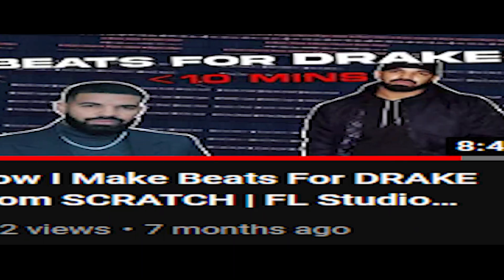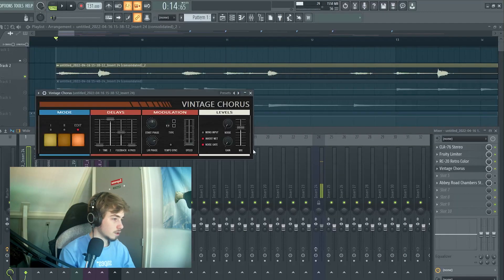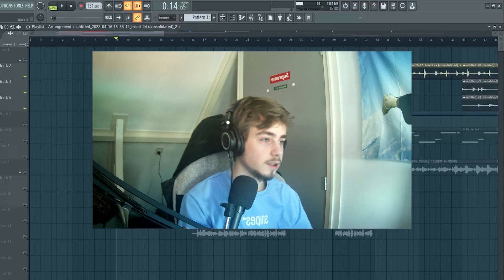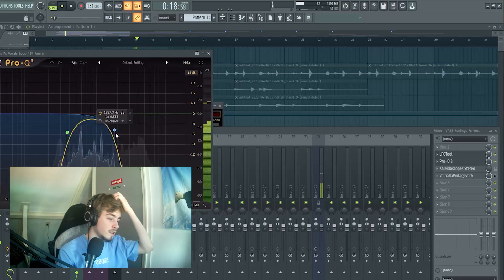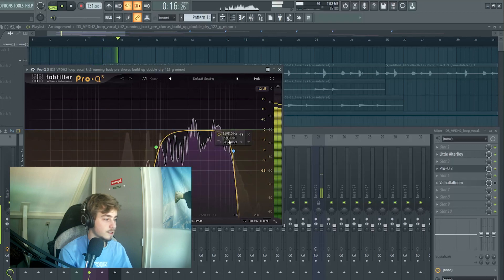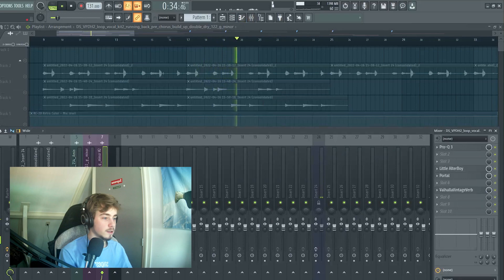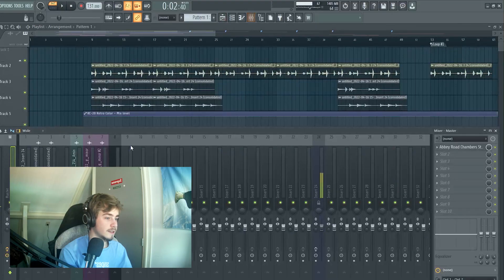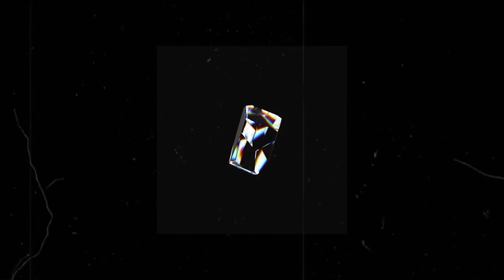How to Make Catchy Rnb Beats For Summer Walker | FL Studio 20 tutorial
Hey, in this tutorial im showing how to make Catchy Rnb Beats For Summer Walker!!